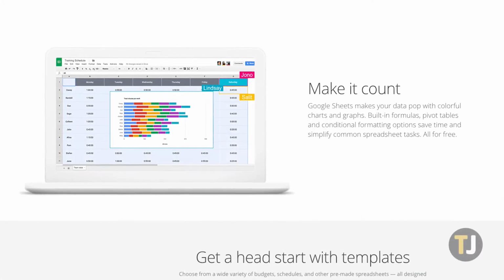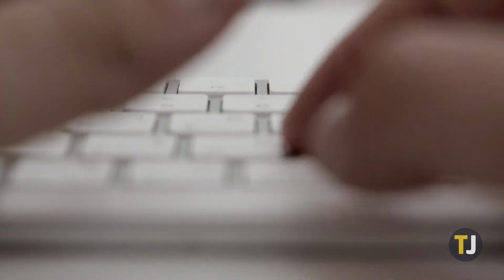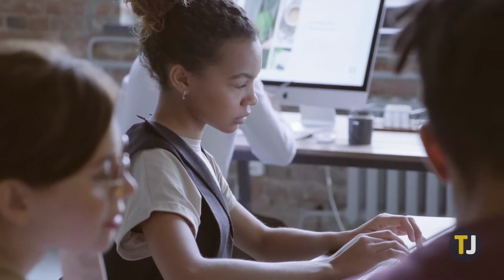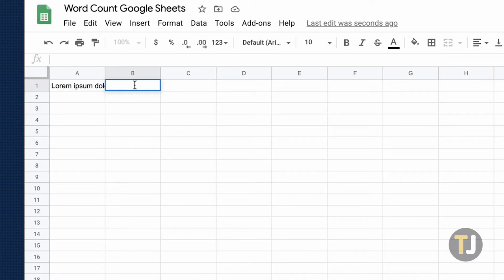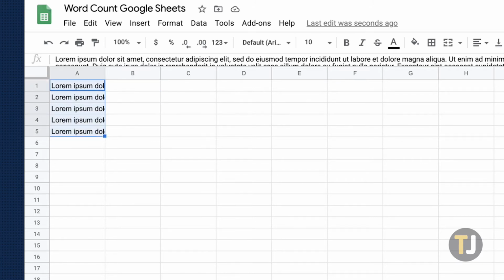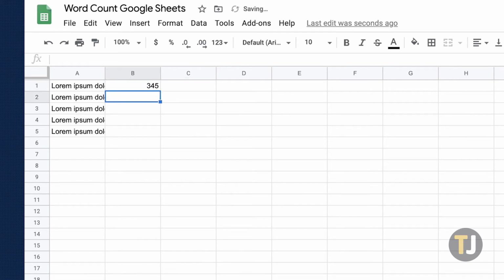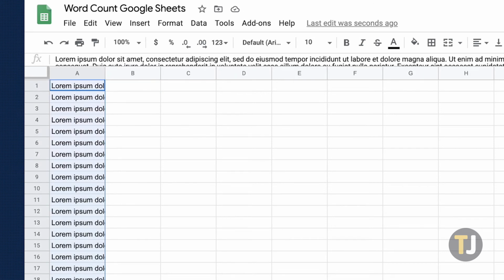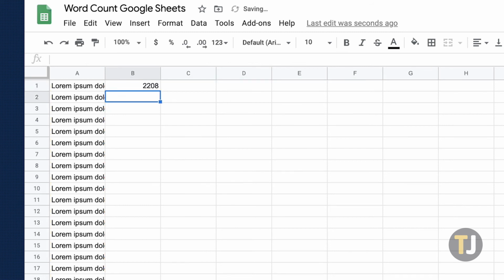How To Get Word Count In Google Sheets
Unlike most word processors, Sheets doesn’t have a word-counting tool that allows you to keep track of the number of words you’ve typed, but as with many of Sheet’s shortcomings, there is a workaround.

Formulas:
=COUNTA(SPLIT(A1, “ ”))
=ARRAYFORMULA(SUM(COUNTA(SPLIT(A1:A5, “ ”))))
=COUNTA(SPLIT(ARRAYFORMULA(CONCATENATE(A1:A&CHAR(32))),CHAR(32)))